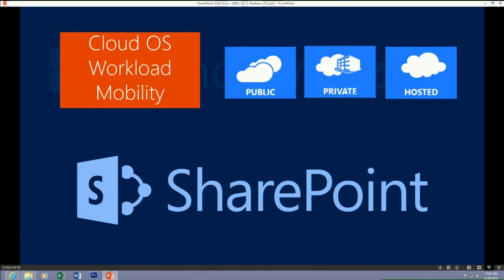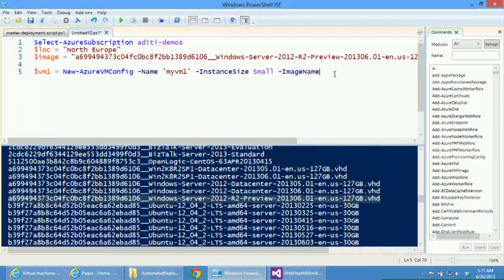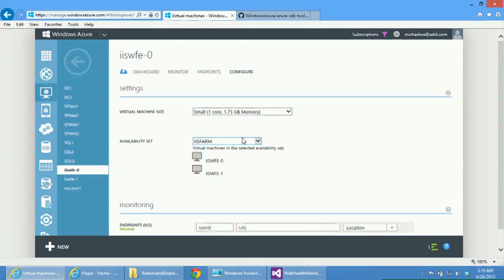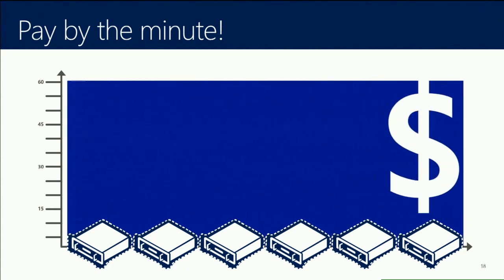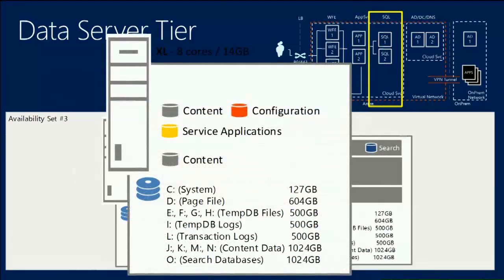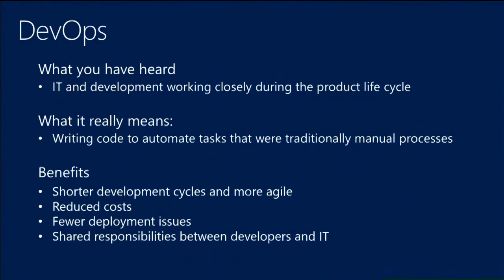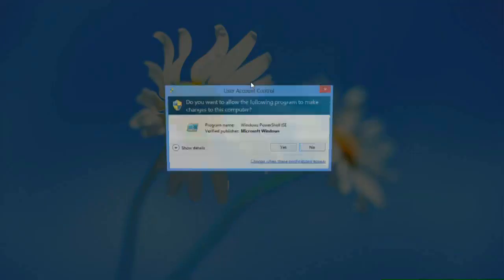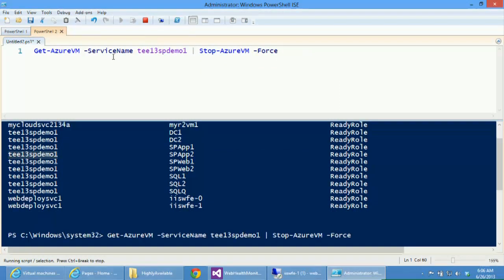TechEd Europe 2013 IaaS Hosting a Microsoft SharePoint 2013 Farm on Windows Azure